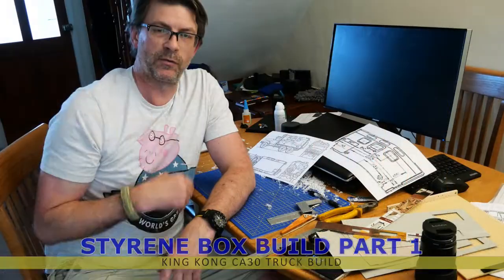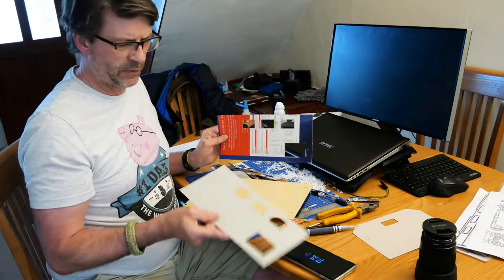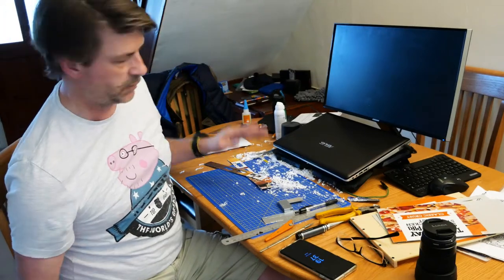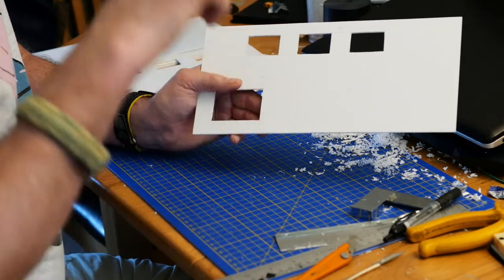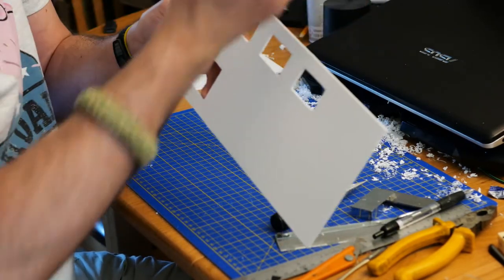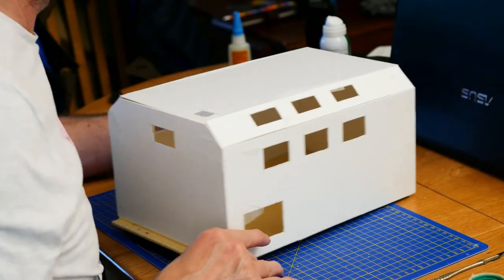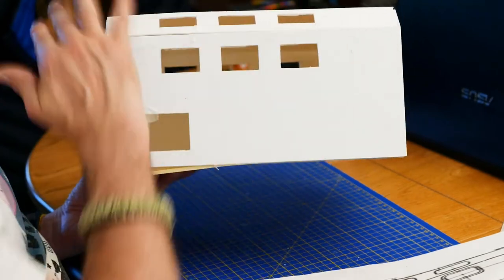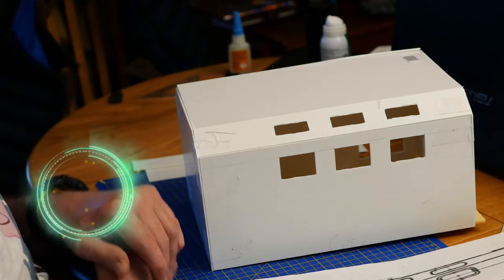Styrene Build Alert!!! Yes, Andrew Finally Starts His 1:12 King Kong CA30 Rear Box Unit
Finally I ran out of things to delay this with, so I plunged in.

I wanted to get the basic box replicated in Styrene, having done it in card first, before tackling stage2 which will be the windows and their surrounding plates.

Only a small adjustment will be necessary, it was late by the end of the video so I missed the obvious which is to shorten the wall lengths to bring the roof into place. Easy fix.

Hopefully stage 2 won't be long away.

A